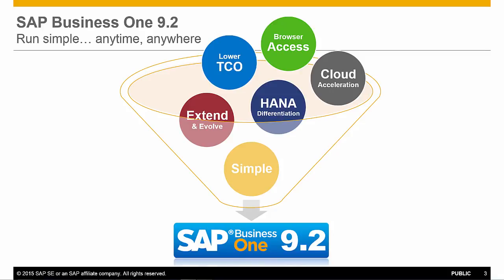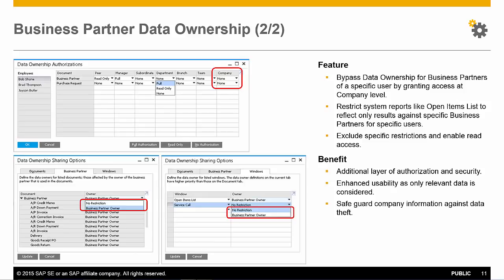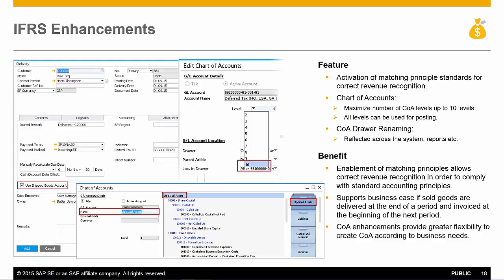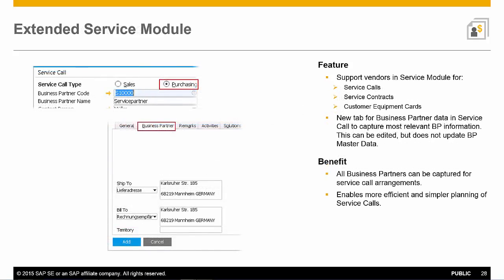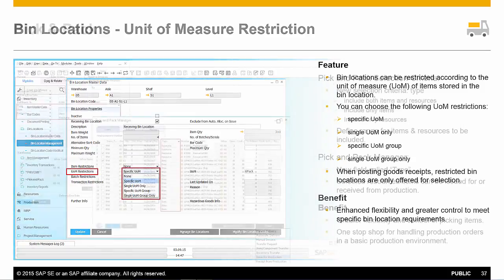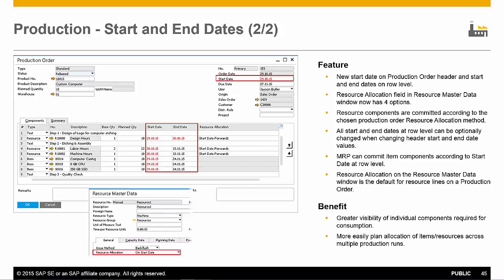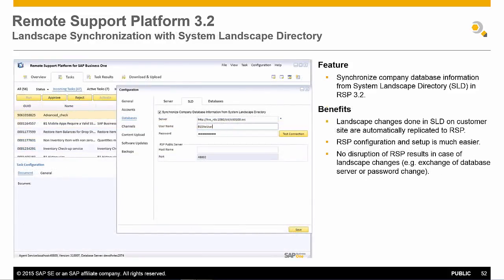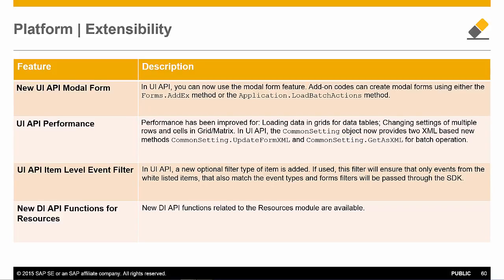SAP Business One 9 2 highlights